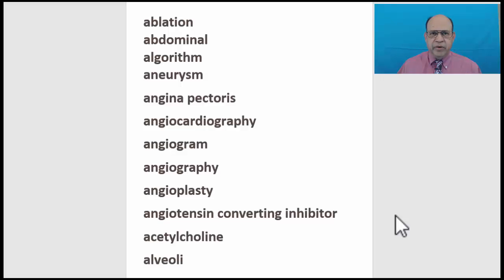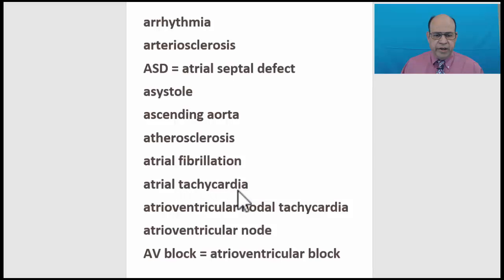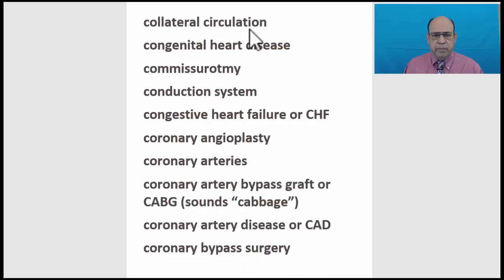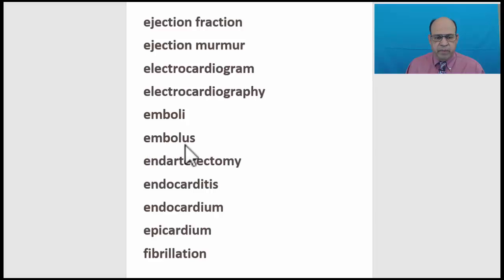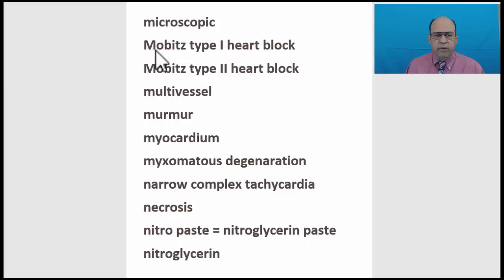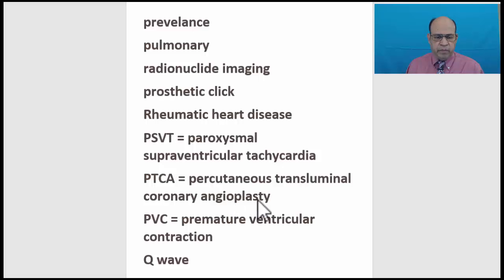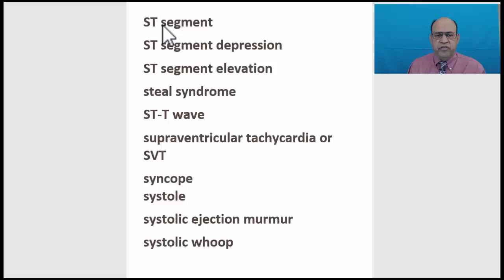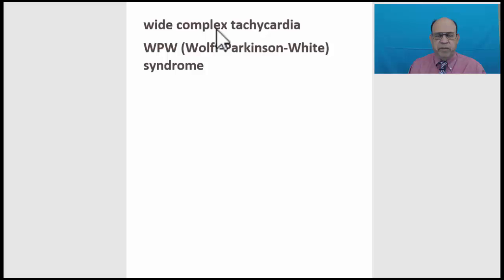CARDIOLOGY VOCABULARY FOR NEW STUDENTS n FMGS BY NIK NIKAM MD